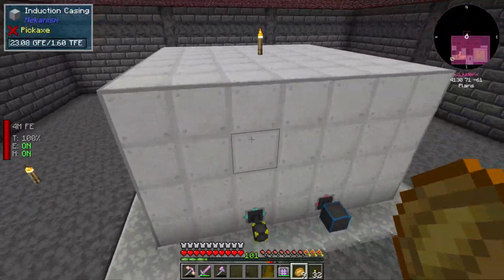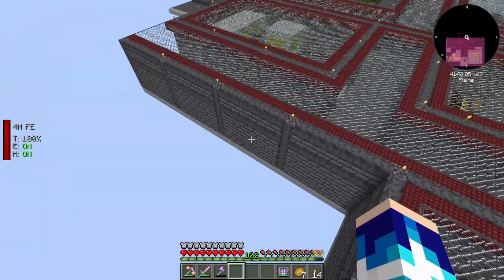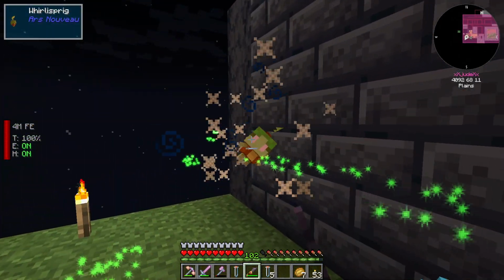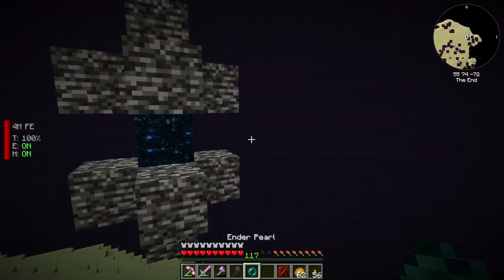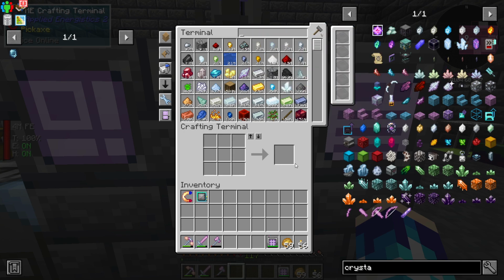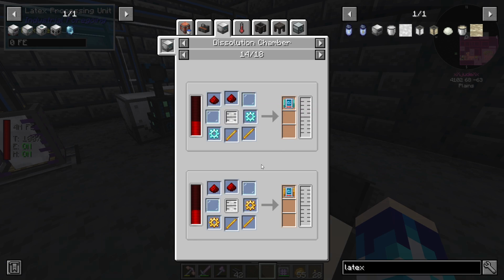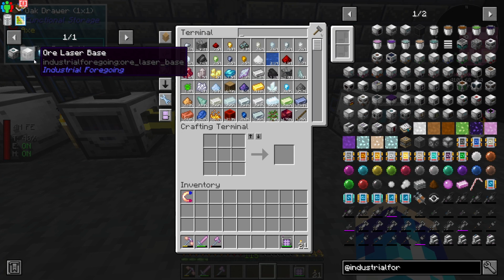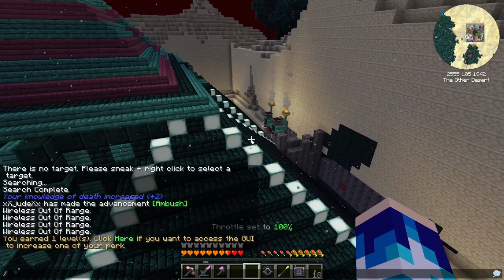ATM7 To the Sky EP6 Industrial Arcanus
Ahh, another episode. In this one I make some good progression into the mod Forbidden Arcanus, Begin Progression towards the Dragon Soul and explore another mod, Industrial Foregoing.

Timestamps, For skipping to different sections :)
00:00 Intro
00:27 Recap
00:51 Mundabitur Dust
02:40 Arcane Gold
02:49 Hephaestus Forge
03:22 Forbidden Arcanus Room Building
03:51 Hephaestus Forge Building
04:48 Hephaestus Forge Fuels
08:20 Is this the end?
10:13 Dragon Soul Progression
12:05 Now entering the Twilight Forest
13:23 Industrial Foregoing
18:05 Allthemoddium, Vibranium and Unobtainium
21:02 Outro :)

Stream Times are
Monday 1PM BST
Wednesday 1PM BST
Friday 1PM BST